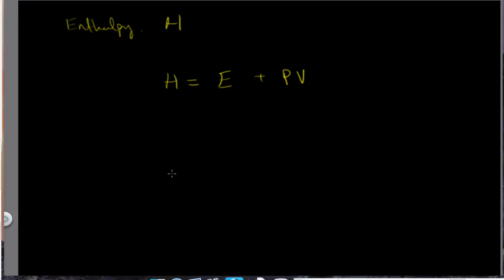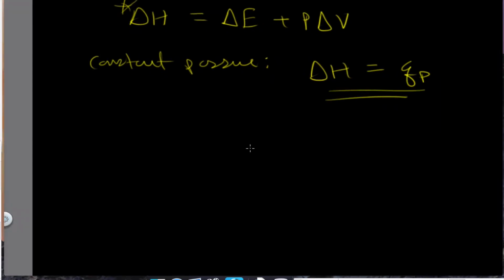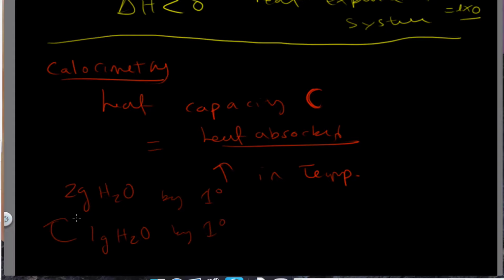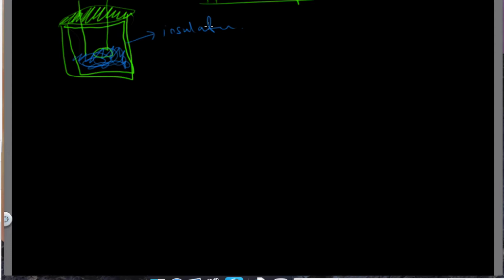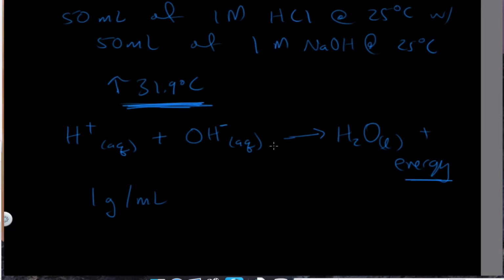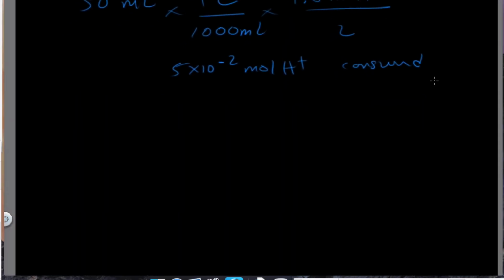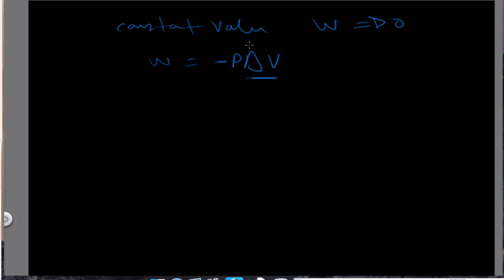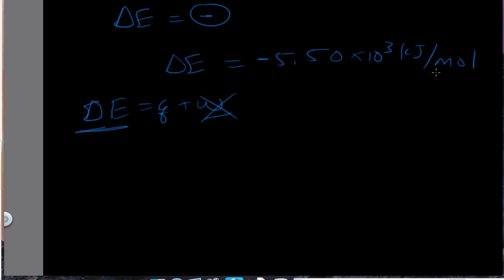Enthalpy and Calorimetry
Introducing the concepts of enthalpy and calorimetry as stepping stones for Hess’s Law